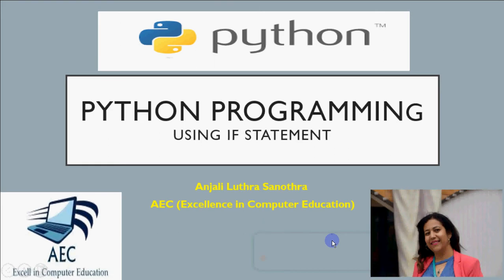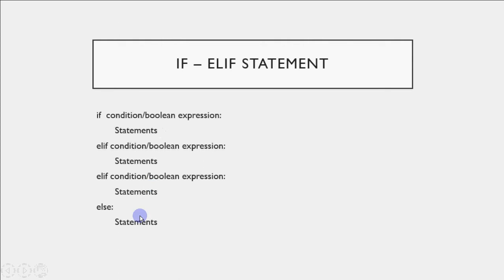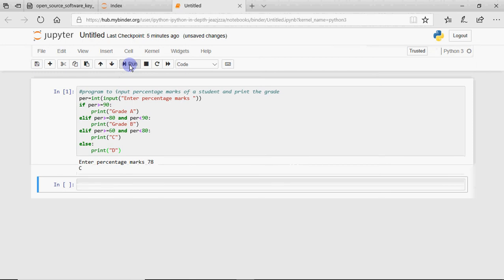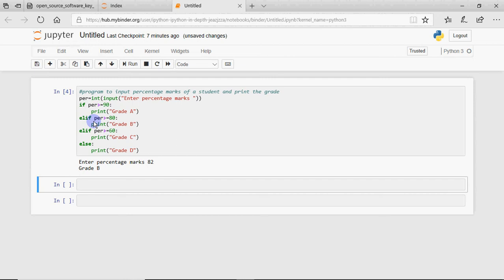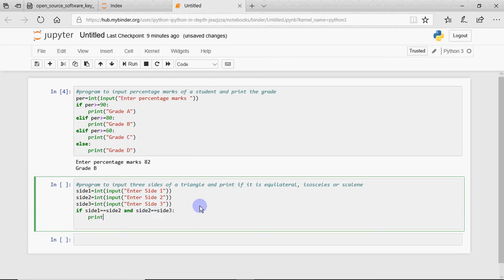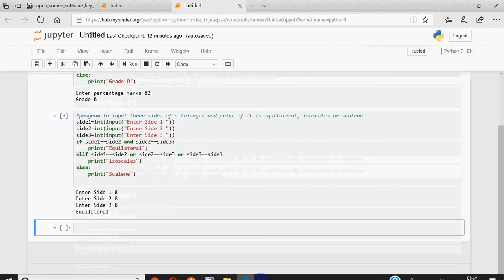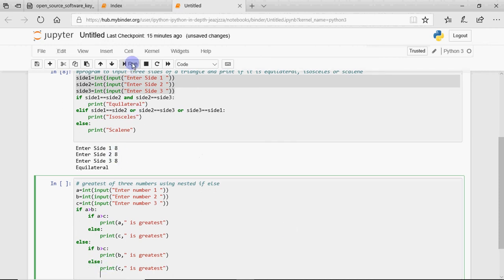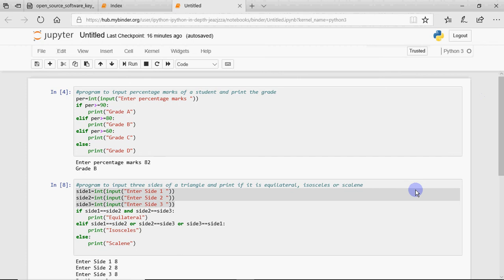Python Tutorial for Beginners, Lecture 5 - Using elif statement in Python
This video explains how elif statement works in python.